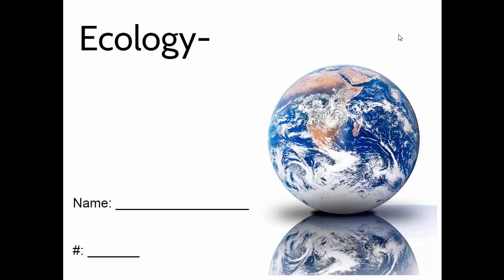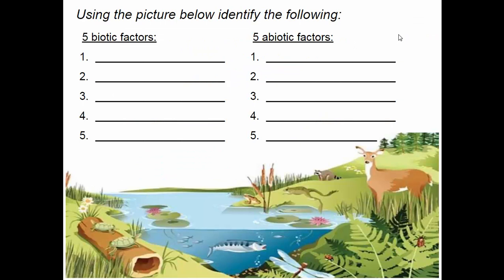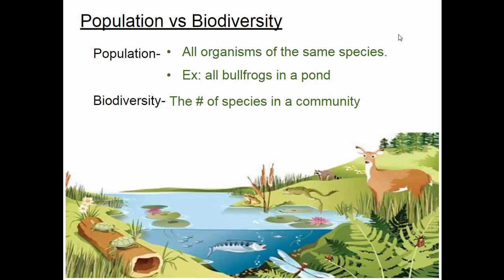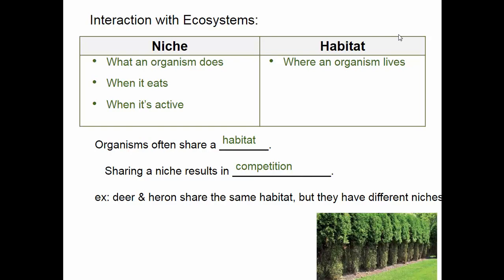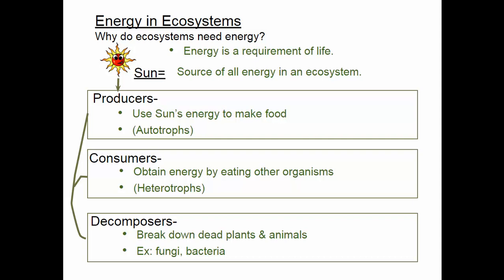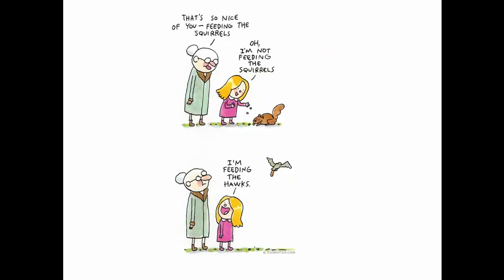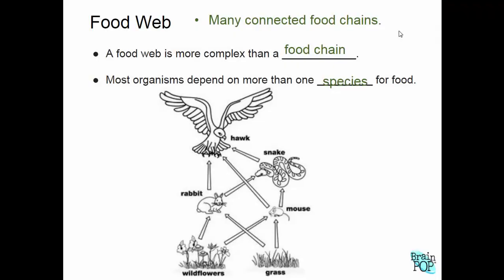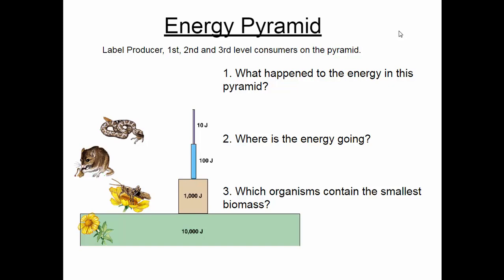SCI7/8 - Ecosystems Intro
In this video we introduce ecology